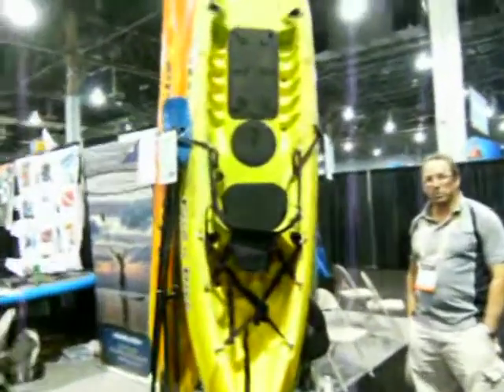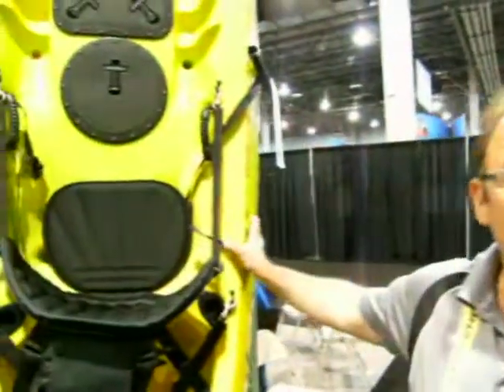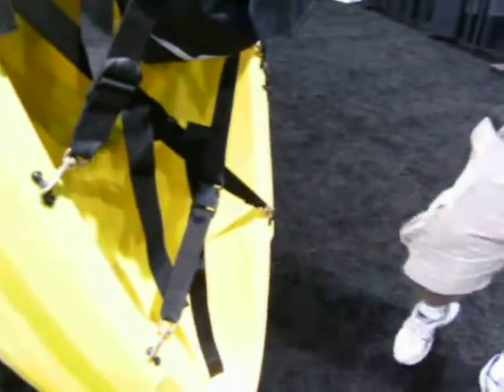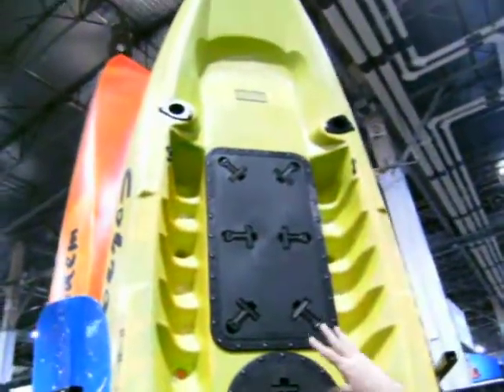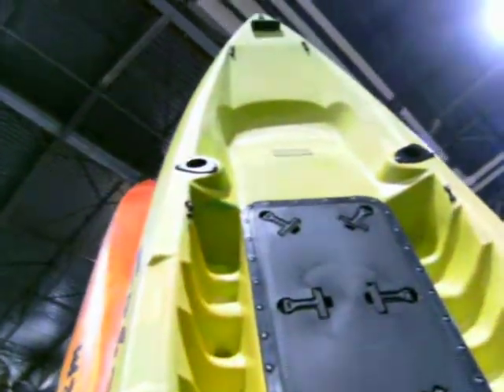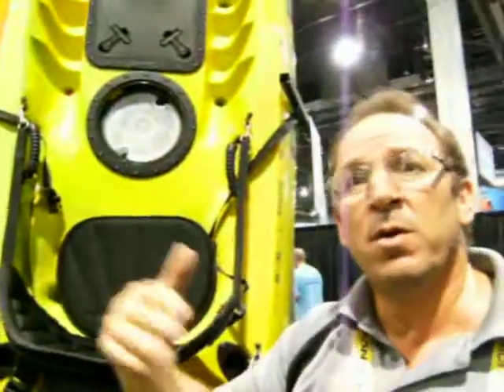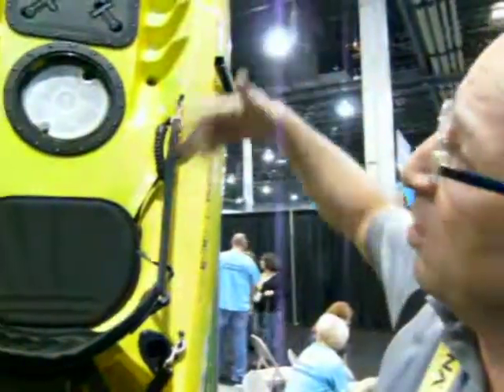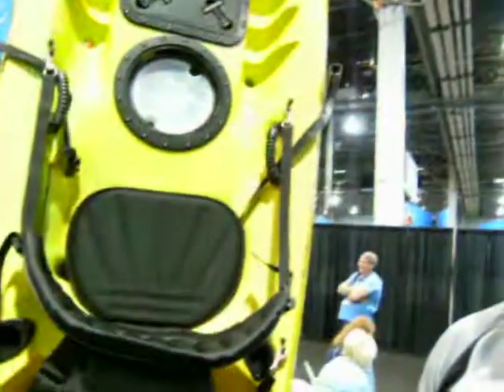Cobra Fish and Dive Kayak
Video by Mike Hughes, author of "The North American Dive Guide", January 2013 and writer for Dive News Network, using a Sealife DC 800 vid/camera. Also the  Author of "The Northwest Dive Guide 2009", and on Kindle  and Nook Books: "To Kill A Diver. A murder mystery" & "Best Of Intentions. Government Spies and SDI." at The DEMA SHOW 2012